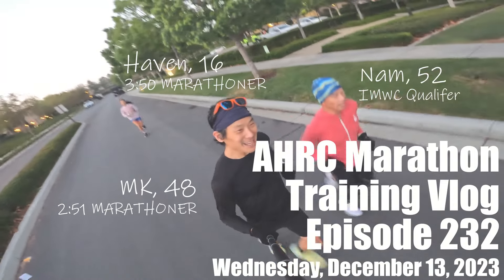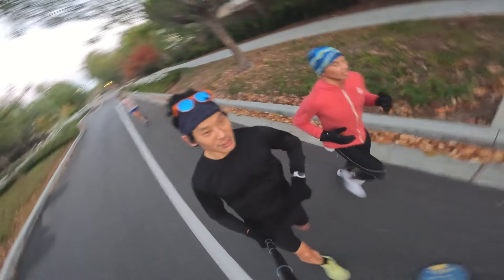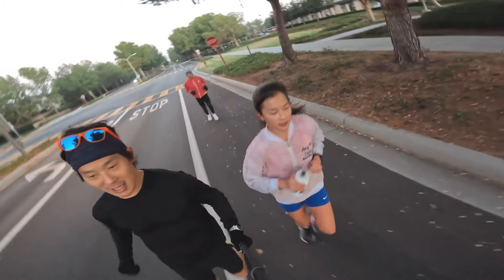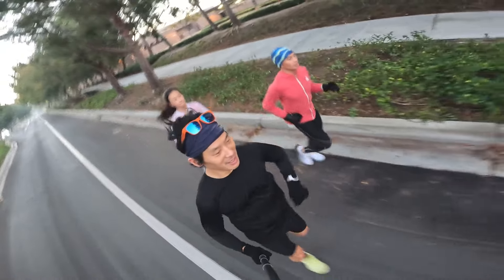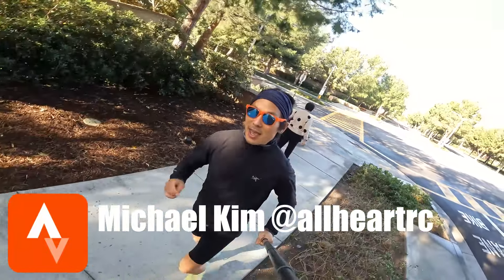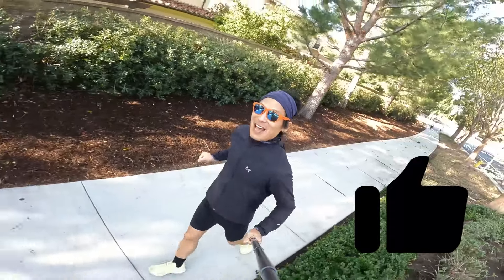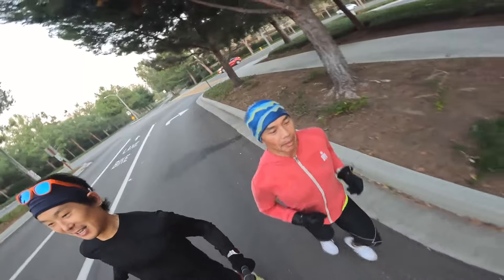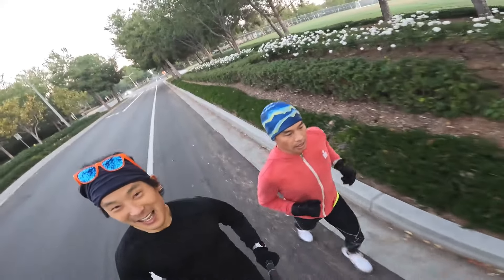HOW TO SET TRAINING PACES FOR A 1ST MARATHON - AHRC Marathon Training Vlog Ep 232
MK and Haven run 12 miles with speed play - 15x1min(1min), and MK answers a question about setting training paces for a first marathon from his good friend, Justin. Let's go!

If you super like our video, please give it a super like. Just click on the heart icon in the menu.

Join our Strava club! Search for AHRC.
Follow MK on Strava by searching for Michael Kim @allheartc.

Cole is a hobby marathoner and has run 9 marathons! Haven races (half) marathons as her extracurricular focus to show colleges that she has grit! Evan aims to qualify for the Olympic Trials in the marathon for the 2028 LA Olympics. Dmax is golfer turned runner seeking happiness through his running journey. Dr. Denny is a marathoner looking to achieve the Abbott World Marathon Major Six Star. Father Daniel uses marathoning as an exercise to strengthen his soul for God’s work at Our Lady of Peace Korean Catholic Center. Alex is a mountain ultra runner, drones, and coaches Evan. MK (video narrator) is a marathoner and coaches the kids as well as other athletes.

PBs
MK: 2:51:11 Marathon, 38:24 10K, 18:43 5K, 16:46:42 100-Mile
Alex: 30:19 10K, 14:39 5K
Denny: 2:58:09, 18:08 5K
Dmax: 3:09:26 Marathon, 1:32:22 Half Marathon, 41:33 10K, 20:30 5K
Father Daniel: 3:20:21 Marathon
Cole: 3:05:41 Marathon, 1:37:35 Half Marathon
Haven: 3:52:56 Marathon, 1:44:25 Half Marathon
Evan: 3:10:14 Marathon, 1:32:15 Half Marathon